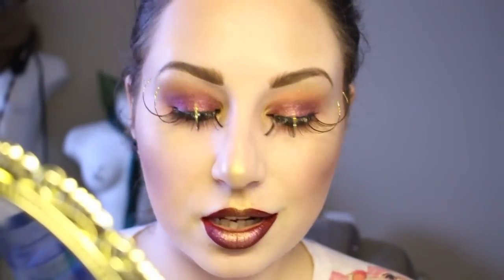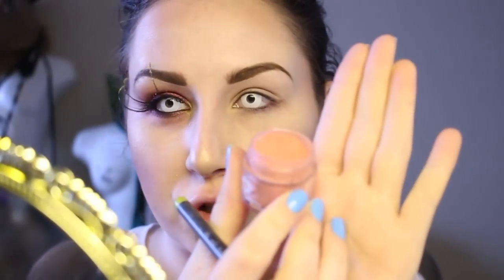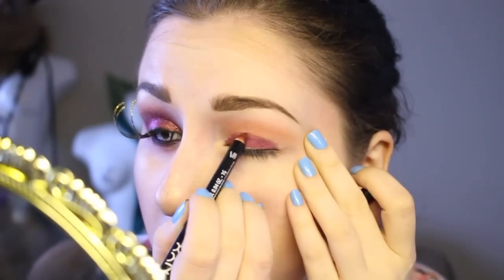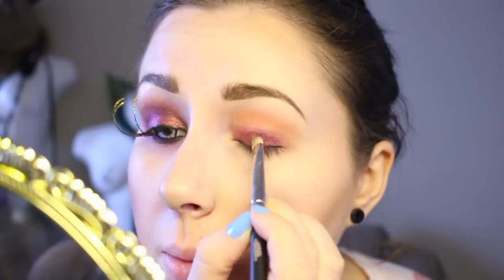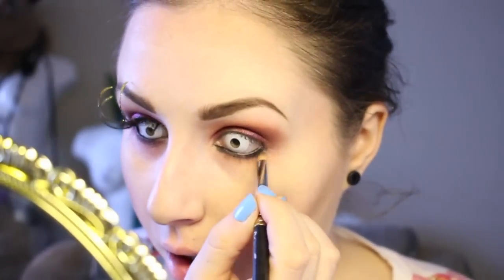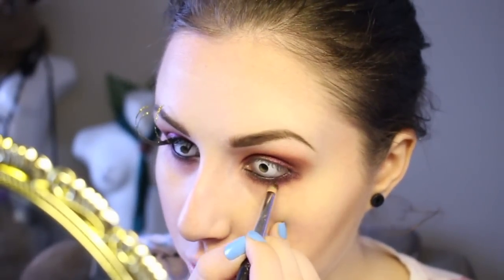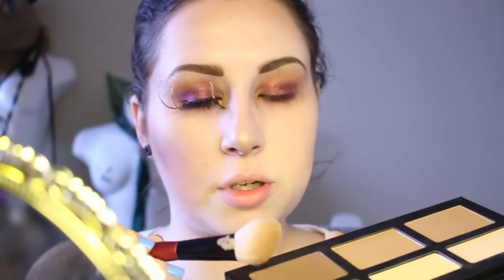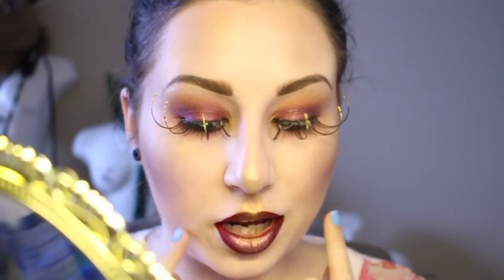LOOK: GOLDEN COUNTESS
HOPE YOU ALL LIKE THIS SORT OF LOOK! IT WAS REALLY FUN TO DO AND I AM LOVING THESE CONTACTS FROM PINKY PARADISE!

I AM DETERMINED TO MAKE A TUTORIAL USING ALL OF THE NEW SUGARPILL PIGMENTS BUT I WILL HAVE A MORE WEARBLE ONE FOR COUNTESS. IT'S GORGEOUS!